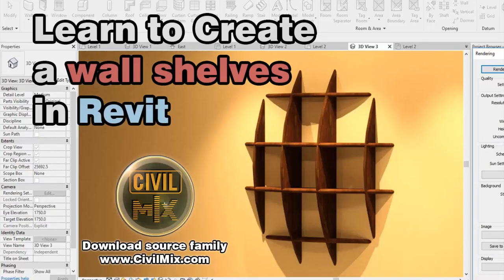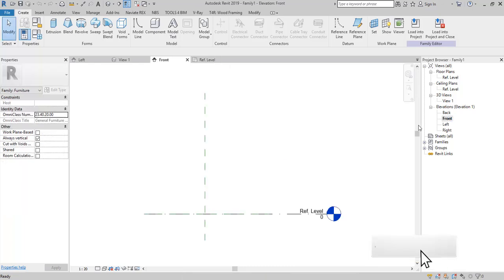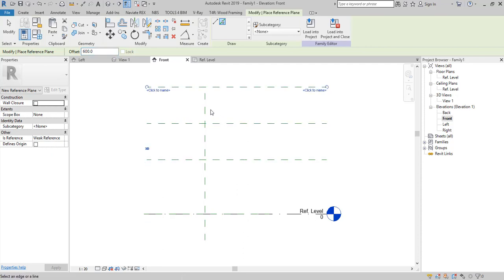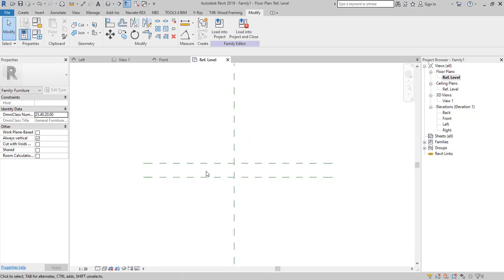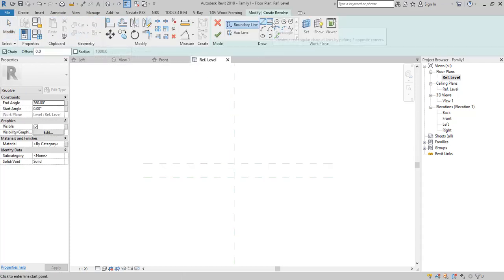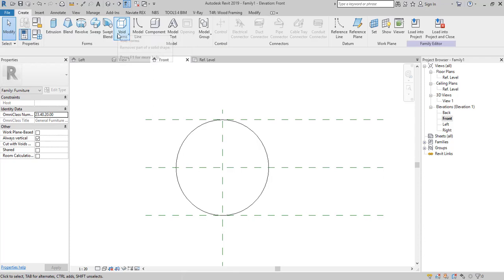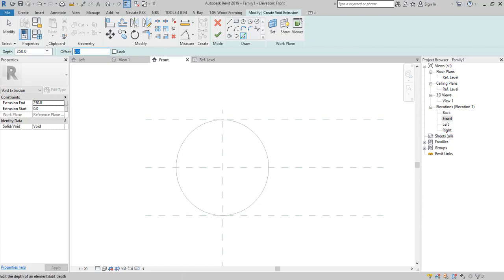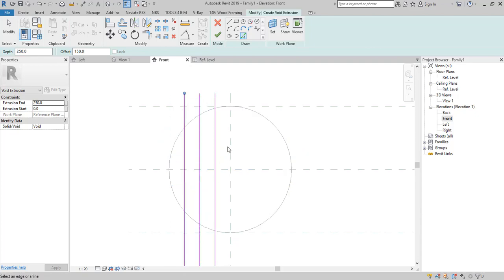How to create a wall shelf in Revit - Civilmix Tutorials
Revit Tutorial by CivilMix

By this tutorial, you will learn, how to create a wall shelf and how to change materials of them. You will learn to use revolve tool, extrusion tool and void extrusion tool in Revit as well.

Download the modelled in Tutorial by bellow link.

Additional Tags: Free revit families, download, find, free, architecture, family, Structural, Beam, Column, Beam System, Light, family, family editor, street light, Revit, Architecture, House, Reference Plane, Detail Line, Floor, BIM, Building Information Modeling. Building, Roof, Roof by element, Roof by extrusion, How to model a roof in revit, Revit City, Revit 2021, Revit 2020, Revit 2019, Revit 2018, Revit Turorials, Revit 2017, Revit Autodesk, Revit Architecture 2017, Revit Array, Render, AutoCAD, How to model in Revit, learn Revit, Revit Biginner tutorial, Revit tutorial for Beginner, Revit MEP, Revit Structure